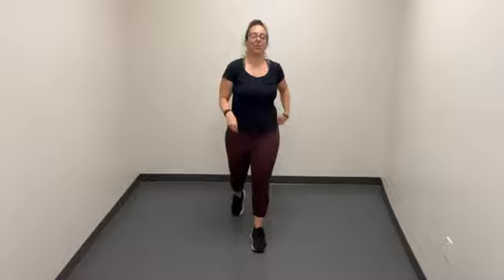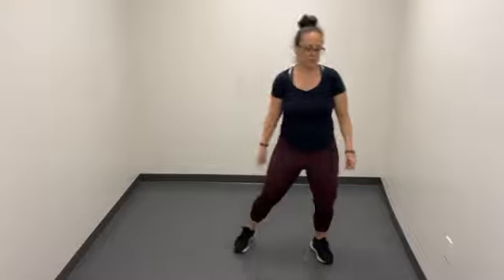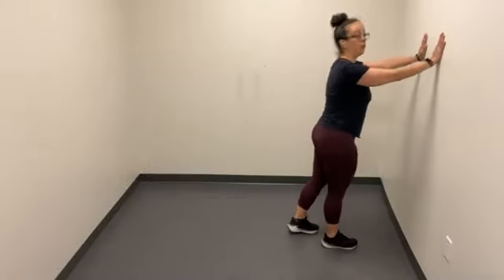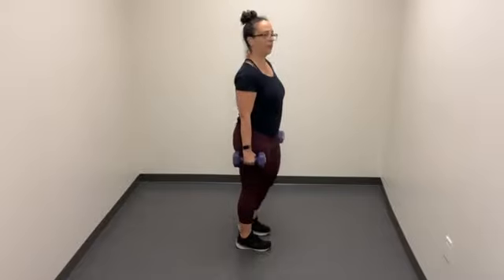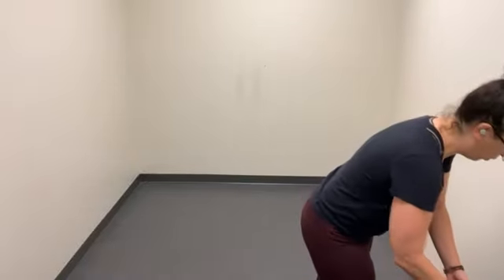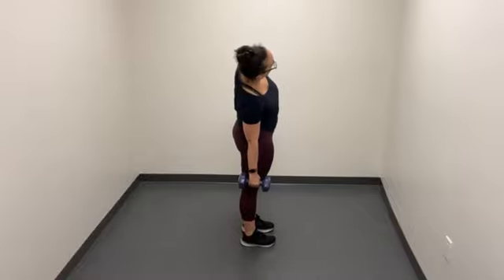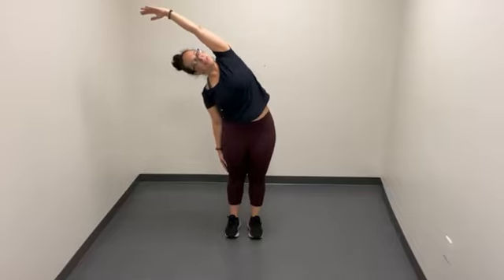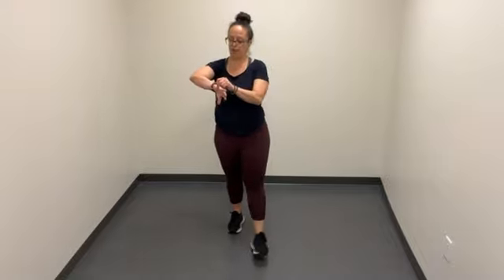LIIT for Friday!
Welcome to LIIT
We are keeping an upper body focus on this workout. And all the moves are standing!!
Posture curls
45 degree bicep engagement and alternating march
Push ups against the wall
Standing side body crunch
Other side